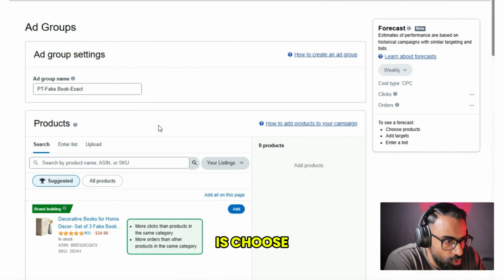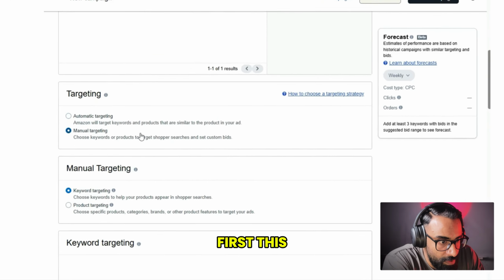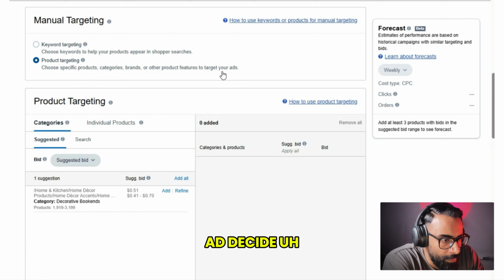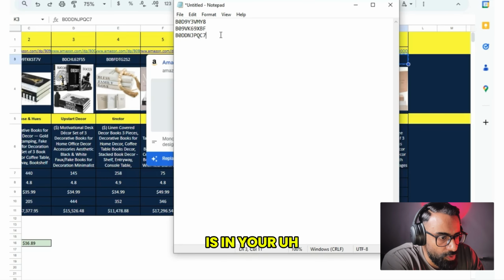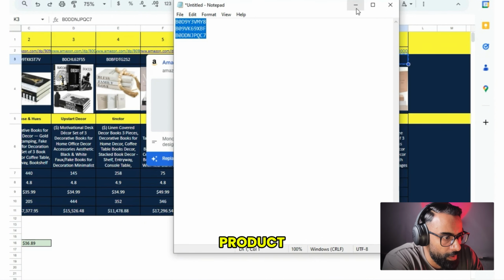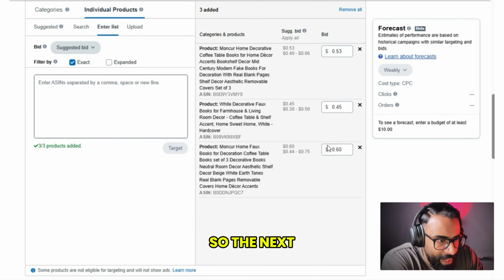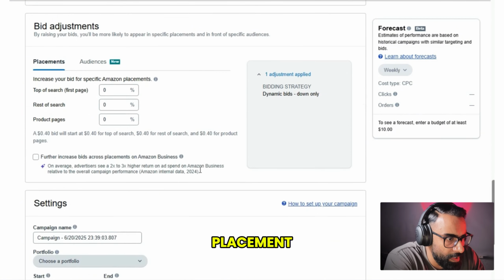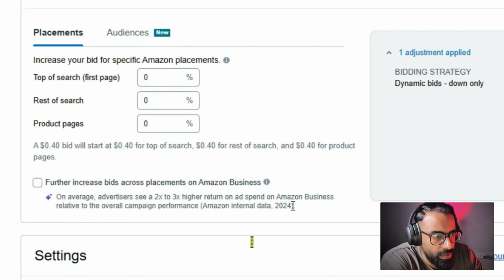What's The BEST Way To Set Up A Product Targeting Campaign On Amazon PPC In 2026? | Umar K | Part 5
𝐏𝐚𝐫𝐭 𝟓: 𝐖𝐢𝐧 𝐌𝐨𝐫𝐞 𝐒𝐚𝐥𝐞𝐬 𝐰𝐢𝐭𝐡 𝐏𝐫𝐨𝐝𝐮𝐜𝐭 𝐓𝐚𝐫𝐠𝐞𝐭𝐢𝐧𝐠 𝐀𝐝𝐬 (𝐀𝐦𝐚𝐳𝐨𝐧 𝐏𝐏𝐂 𝐓𝐮𝐭𝐨𝐫𝐢𝐚𝐥 𝟐𝟎𝟐6)

🎯 Ready to Crush Your Competitors on Amazon Without Burning Your Ad Budget?
In this step-by-step tutorial, Umar K., Brand Evangelist & GM at Spectrum BPO, breaks down how to launch a high-performing Sponsored Products. Product Targeting Campaign on Amazon.
Learn how to:

✅ Target the right competitor ASINs
✅ Show up directly on your competitors' listings
✅ Steal high-intent traffic and boost conversions
✅ Optimize bids, placements, and strategy without overspending

💡 Whether you're a beginner or a seasoned Amazon seller this video gives you the practical tools to outsmart your competition and dominate your niche using smart Product Targeting.
🔥 Plus, we reveal pro-level tactics using the Keyword Master Tool to identify the best ASINs to target for max ROI.

𝐅𝐎𝐑 𝐘𝐎𝐔𝐑 𝐄𝐀𝐒𝐄:
0:00 – Intro: What is Product Targeting & Why It Matters
0:45 – How Product Targeting Works
1:25 – When to Use Product Targeting
1:50 – Setting Up a Sponsored Products Campaign
2:35 – Choosing Manual Targeting & Product Targeting
3:10 – Picking the Right Competitor ASINs
3:45 – Using the Keyword Master Tool
4:15 – Adding ASINs to Your Campaign
4:45 – Pro Tip: Focused Targeting Strategy
5:00 – Bidding Strategy & Budget Control
5:40 – Placement Settings & Final Setup
6:20 – Recap: Key Takeaways
6:50 – What’s Next: Negative Targeting (Preview)
7:10 – Outro & Subscribe

Basically, where you can win the click and the sale.

🎯 We help Amazon & Walmart sellers scale smart, one campaign at a time.